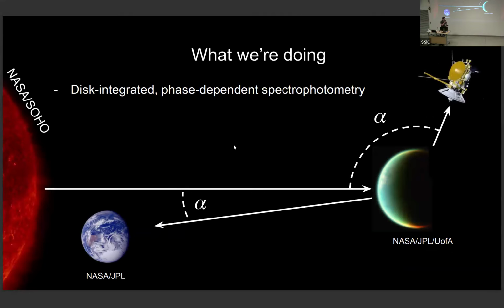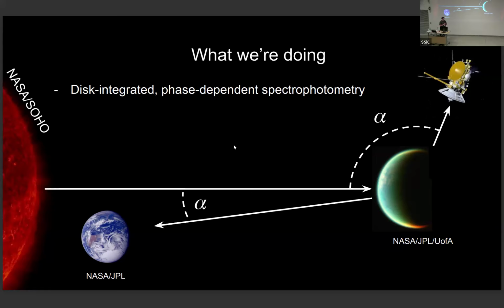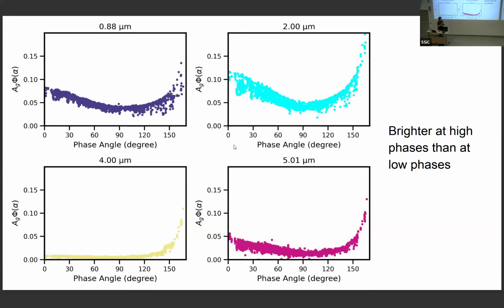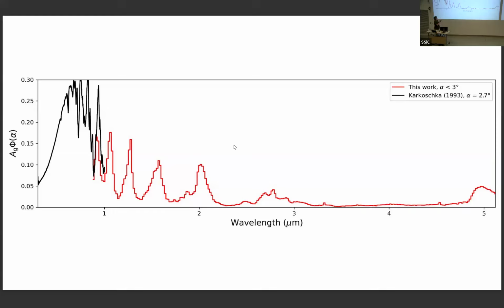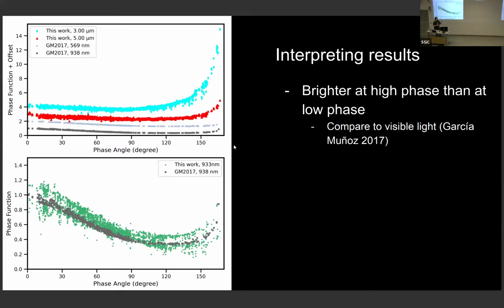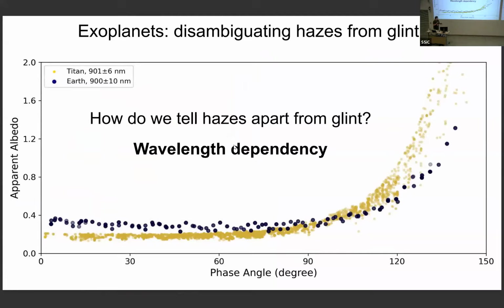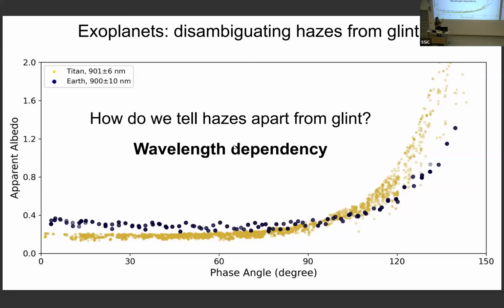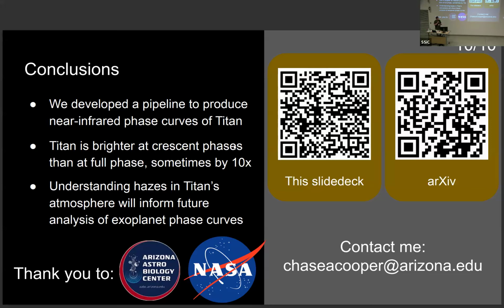The Solar System in Context - 22 : Chase Cooper — Extreme Forward Scattering Observed in Disk